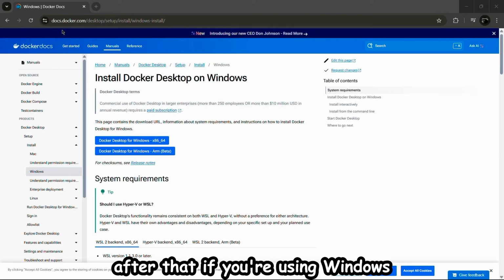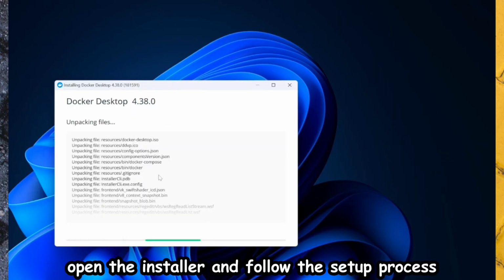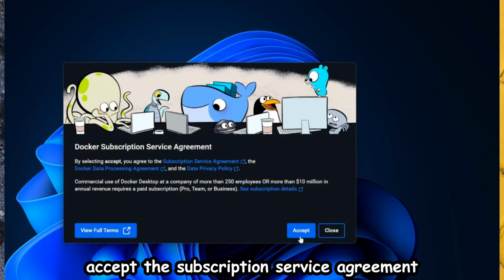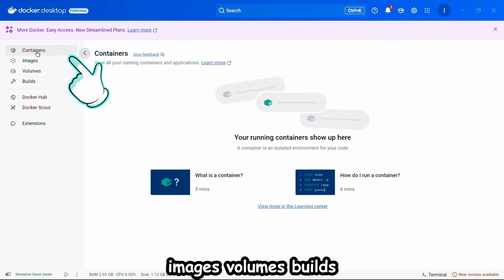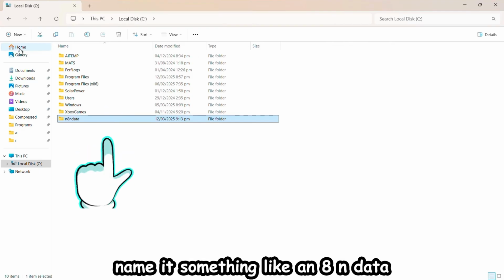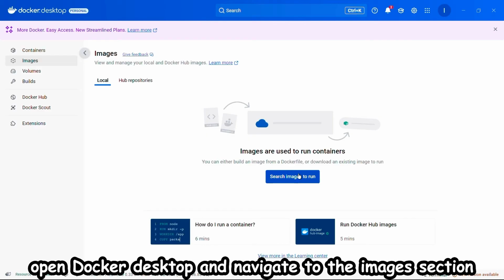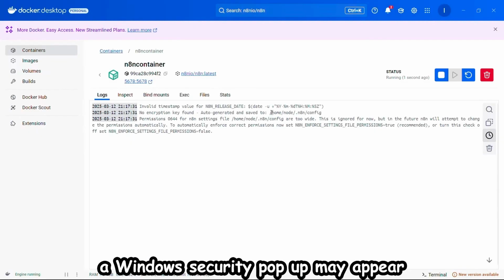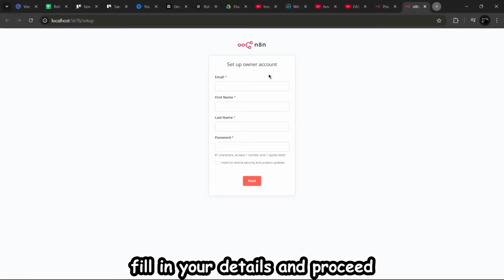How to install N8N locally with docker (2025) I DOUBLE Z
Want to run n8n on your own machine? Learn how to install n8n locally using Docker in minutes—perfect for developers and automation enthusiasts in the USA, UK, Canada, France & Europe.

✅ In this video:

Prerequisites: Docker & Docker Compose setup

Creating your n8n Docker Compose file

Running and accessing n8n in your browser

Persisting data with volumes & environment variables

Tips to secure your local instance